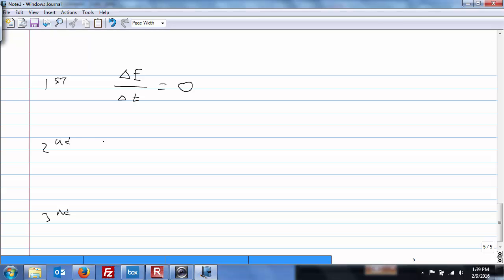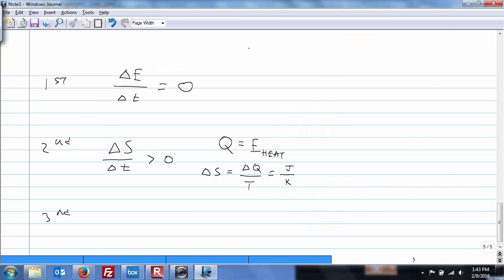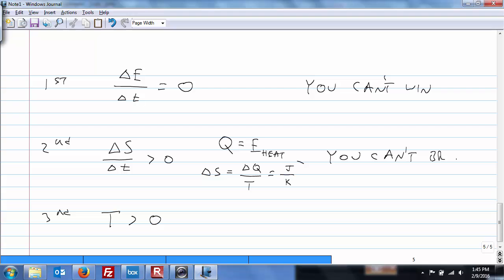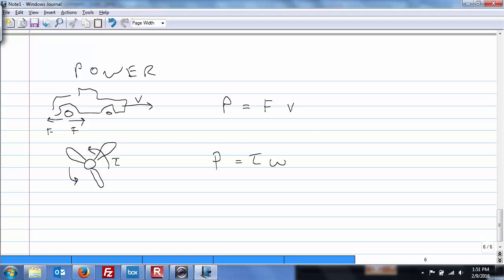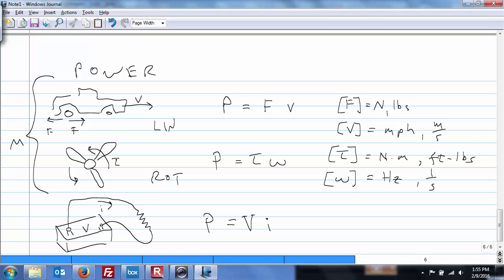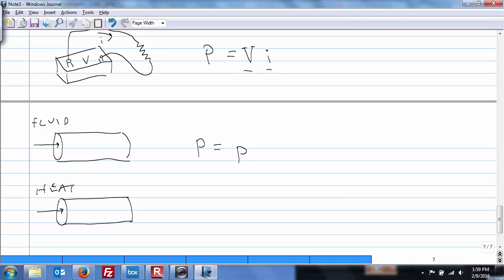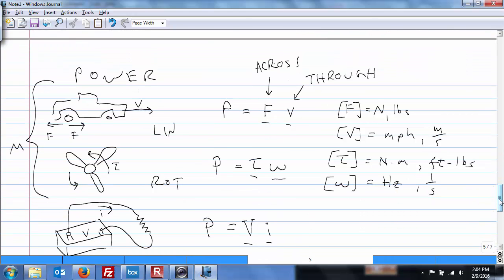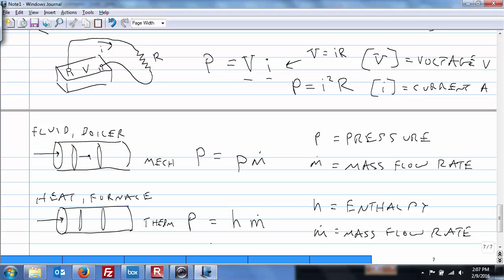NRGY_235_Lecture_03_02_Energy_and_thermo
Across and Through Variables